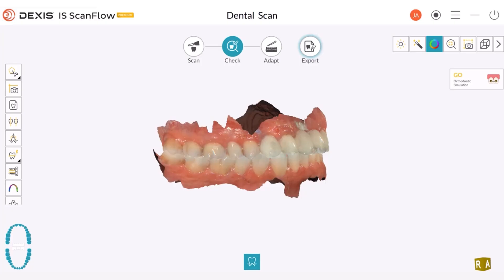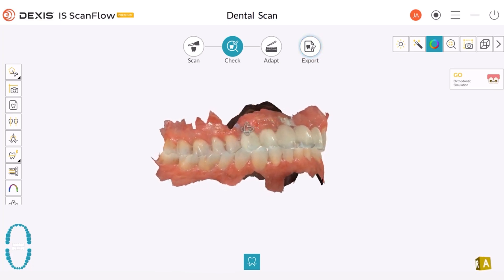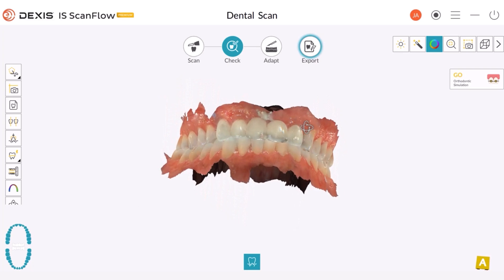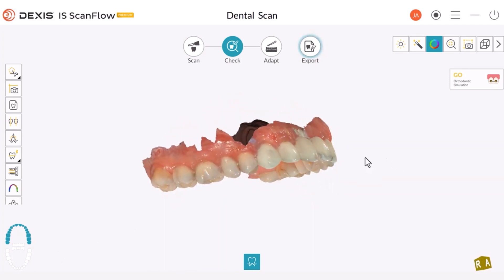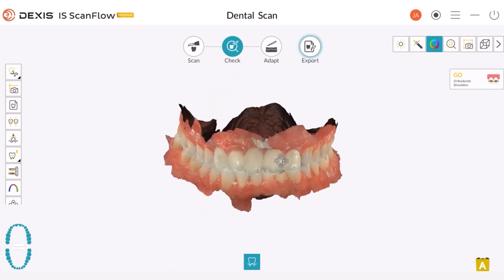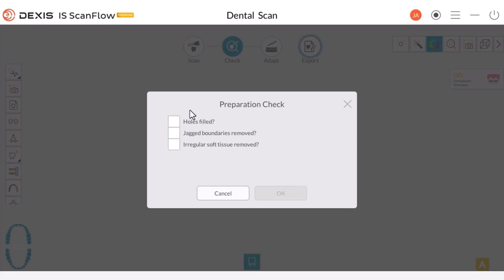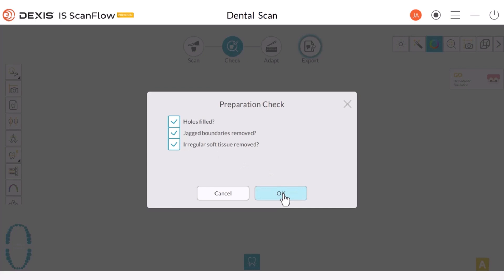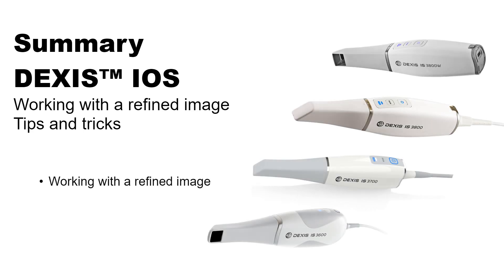DEXIS™ IS ScanFlow - Working with a refined image in your intraoral scanning software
DEXIS IS ScanFlow with refined image tips and tricks. Tailored for clinical team members, this video unveils valuable pointers to enhance your 3D model acquisition process. By the end of this demo, you'll discover how to work with a refined image effectively.

Throughout the tutorial, we delve into navigating a refined scan, showcasing its aesthetic appeal and intricate details. Learn how to toggle between upper and lower arch views with precision, focusing on specific aspects of the scan effortlessly. The refined image provides a comprehensive overview, ensuring all necessary details are captured accurately.

When satisfied with your scan, you can choose to export or save it seamlessly within the software. Explore the step-by-step process of saving and closing the scan, concluding with a preparation check to ensure data completeness. Whether you're utilizing DTX Studio™ Clinic workflow or the standalone version, this tutorial equips you with the knowledge to optimize your scanning experience.

0:00 Welcome
0:20 Working with a refined image
3:17 Summary

DXIST0095_Rev A